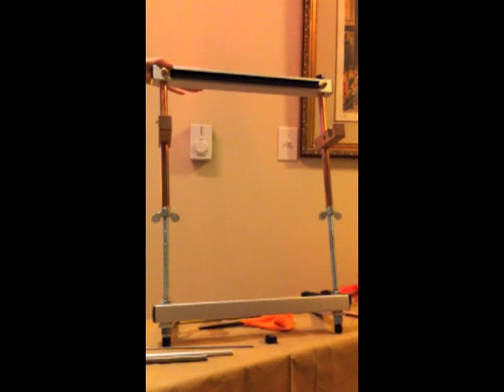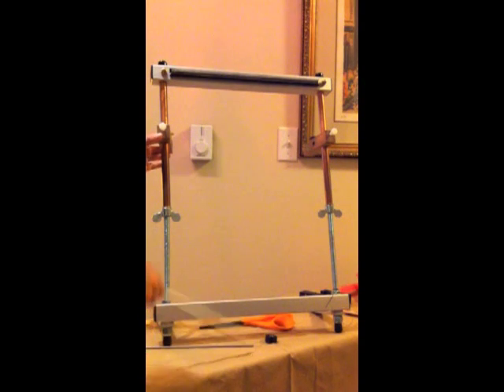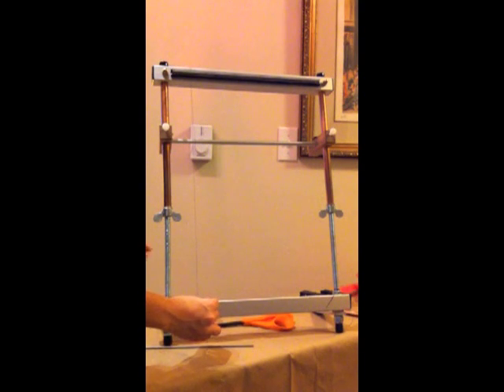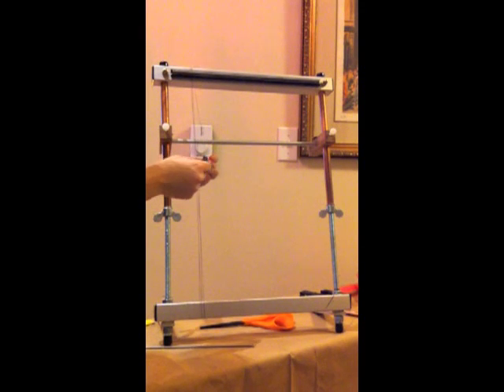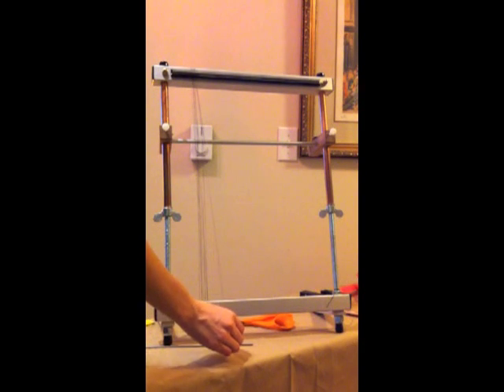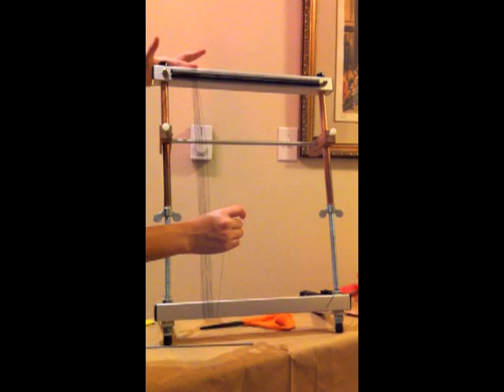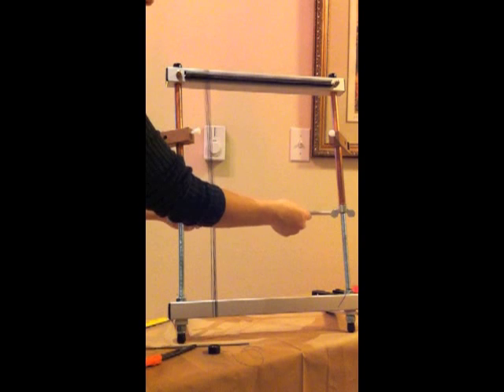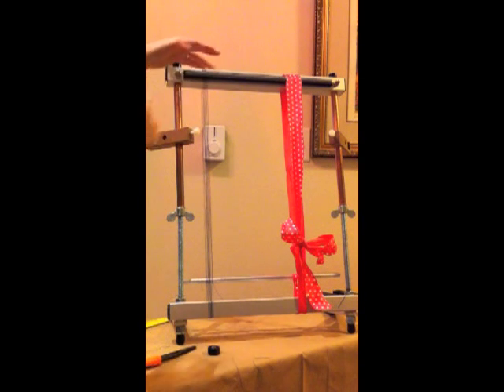Warping for Bead Weaving without a Shedding Device on a Mirrix Loom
Learn how to warp a Mirrix Loom for bead weaving without a shedding device.

Please note that this is an older Mirrix video and the sound and/or video quality may not be up to current standards. Visit our YouTube channel to see our most recent videos.